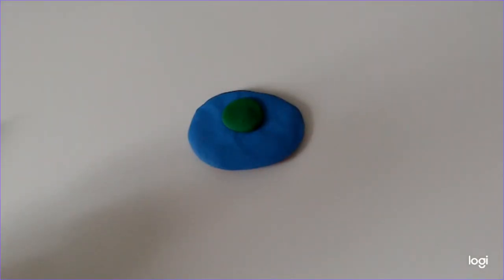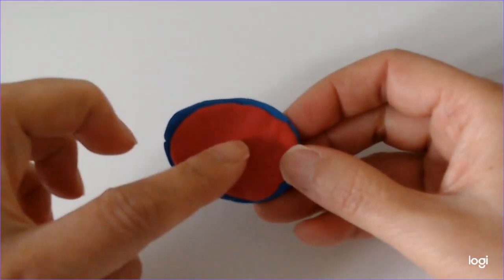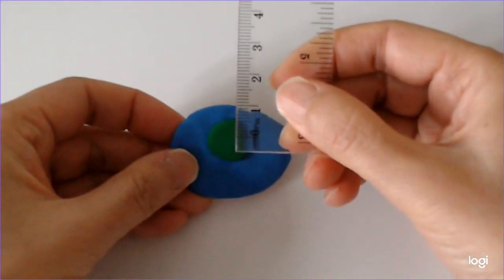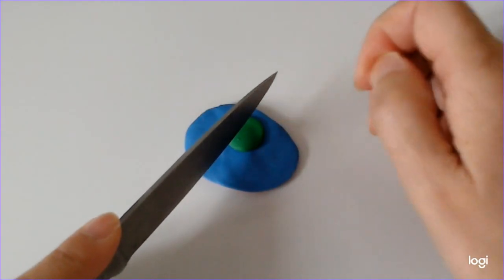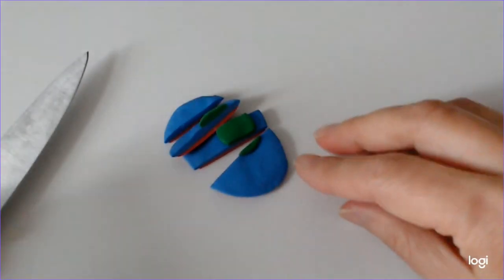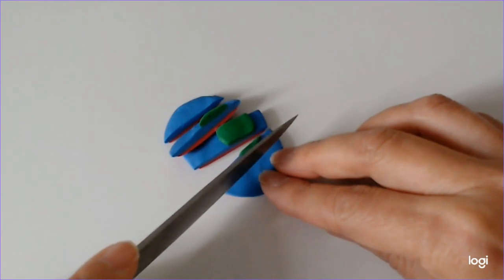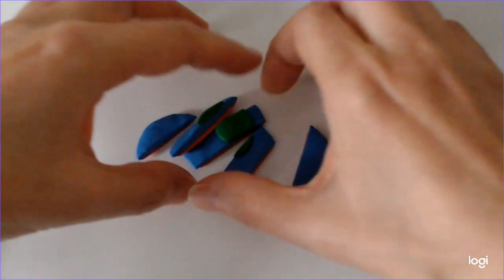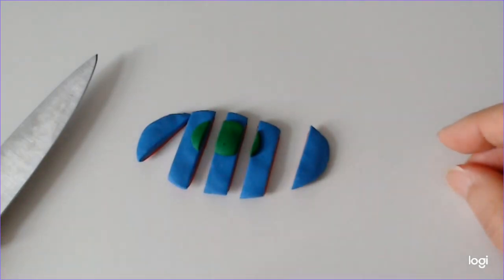Grossing a simple skin surface nodule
A pathologist describes an approach to dissecting skin lesions